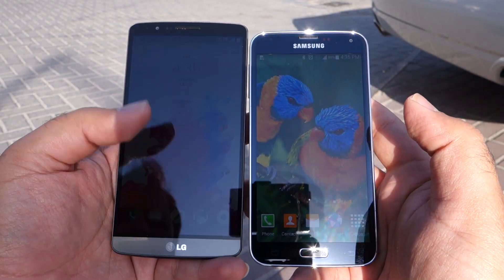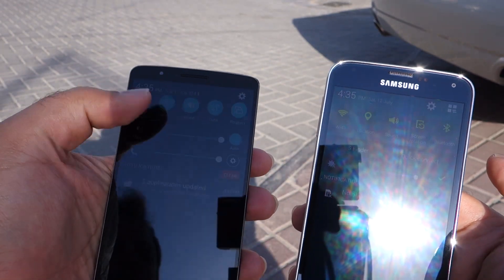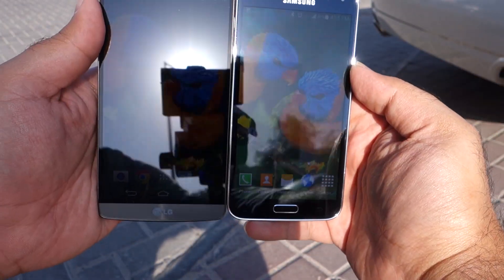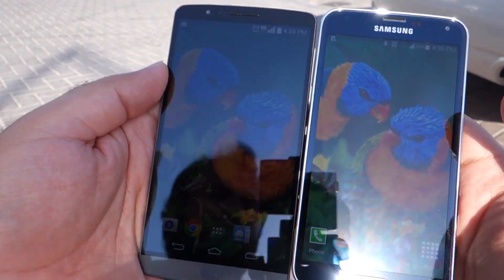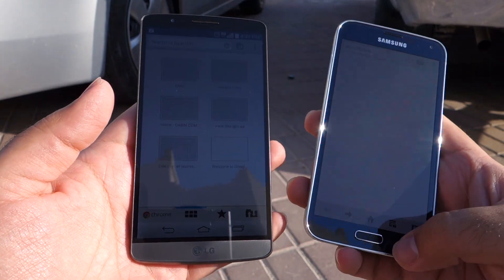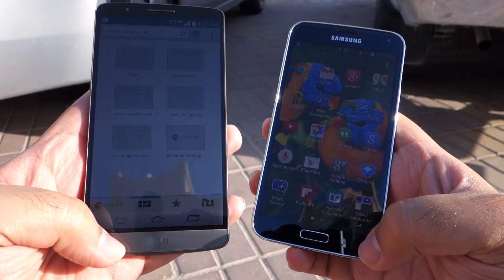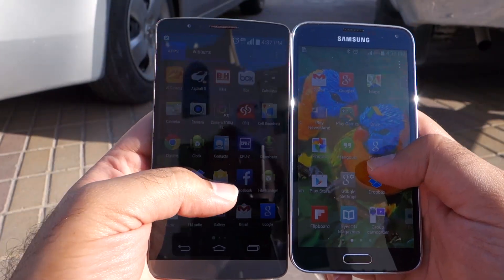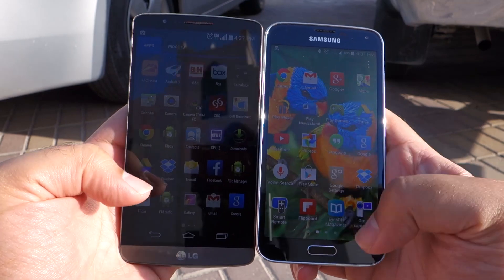LG G3 vs Samsung Galaxy S5 - Screen Visibility in Sunlight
This is the Screen visibility of LG G3 and Samsung Galaxy S5 under Sunlight.